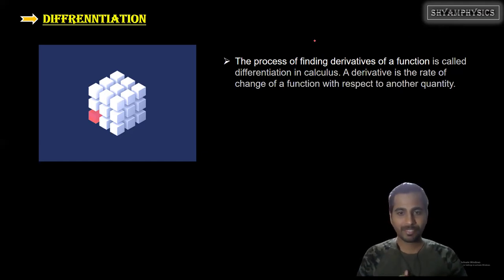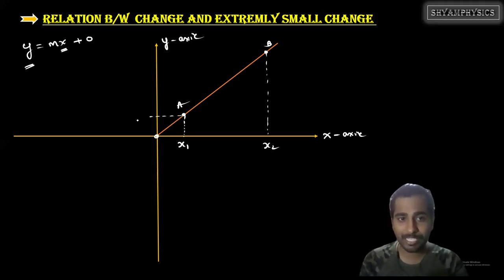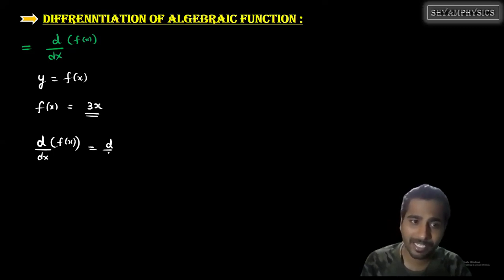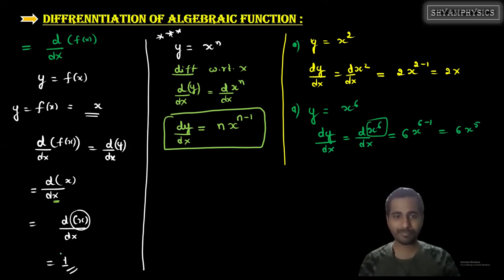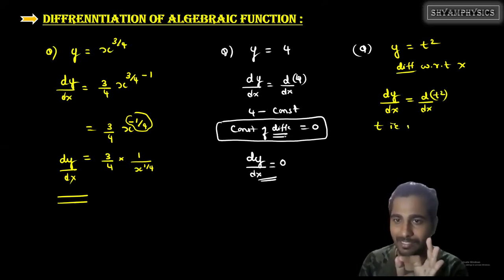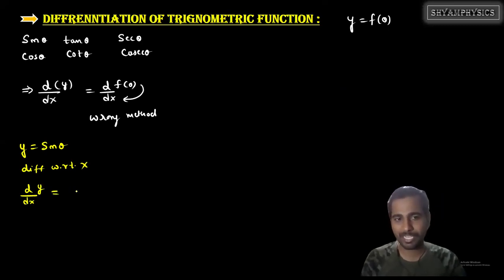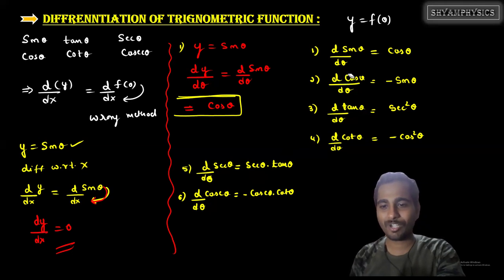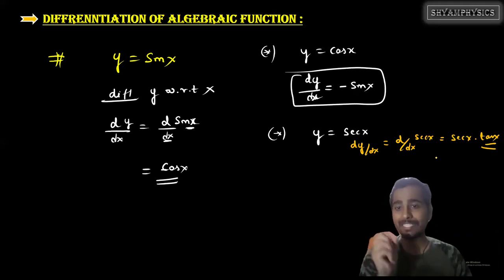7. Basics of Differentiation – Algebraic, Trigonometric & Exponential Functions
🔍 What’s Covered in This Video:
✔️ What is Differentiation? Basic Concept & Physical Meaning
✔️ Differentiation of Algebraic Functions
✔️ Standard Derivatives of Trigonometric Functions
✔️ Exponential and Logarithmic Differentiation
✔️ Chain Rule, Product Rule, and Quotient Rule (Intro)
✔️ Short Tricks to Remember Formulas
✔️ Step-by-step Numericals & Practice Questions